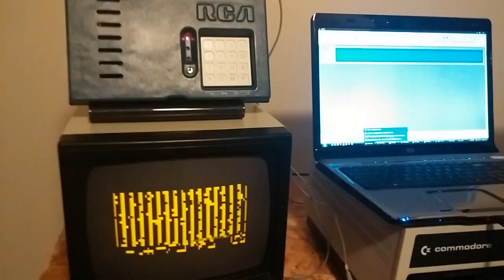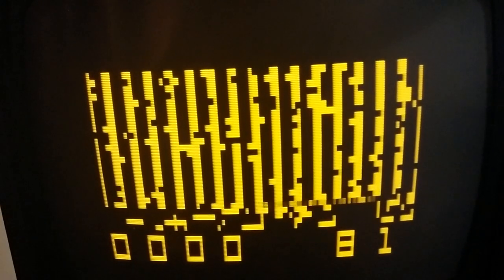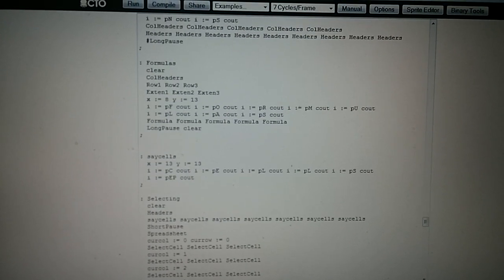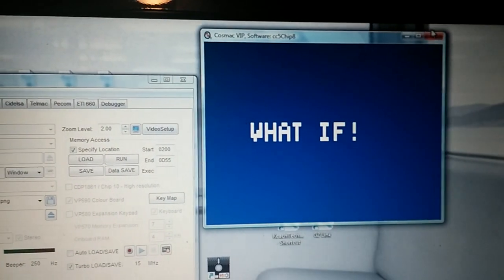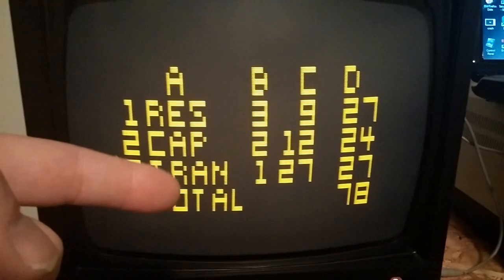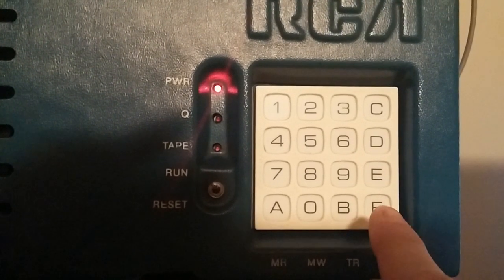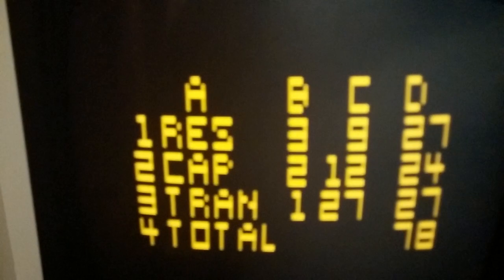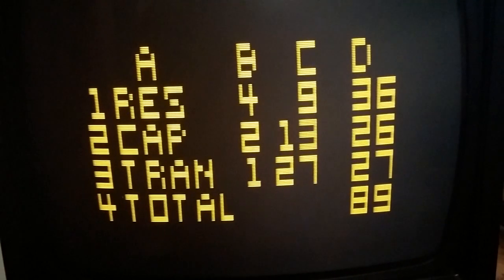CosmacCalc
This was part of my exhibit of VisiCalc and the Spreadsheet Explosion for VCF East 10.0

What would it have looked like to have made a demonstration of a new concept- the spreadsheet- in 1977 on single board computers of the day?  That's what CosmaCalc is about.  It is running in the available 4k RAM of a Cosmac computer.

It was written in Octo, which generates ascii hex Chip8 byte code, the hex data then taken from there to a text file, converted to  binary with the C program (included in comments at the end of the Octo code).  The binary Chip8 program was loaded into Emma2, the RCA 1802 computer emulator where it is combined with a 200 byte memory image of the Chip8 interpreter, and tested.  The entire memory map from 0000 to 0E00 was then written out to a memory dump file and run through a .wav file converter and loaded into Audacity to play to the cassette interface of the VIP.

Here is the link to the shared Octo source code in the Octo
web facility.  Just hit run on the title bar.